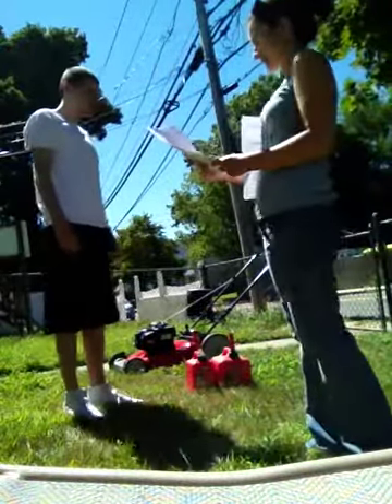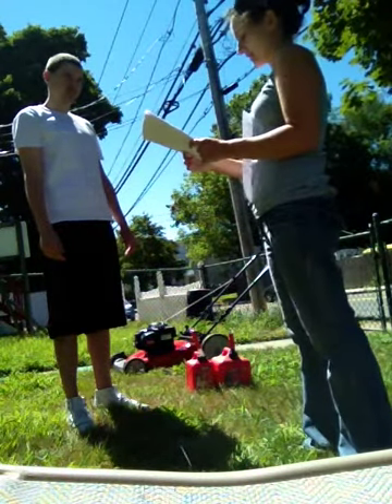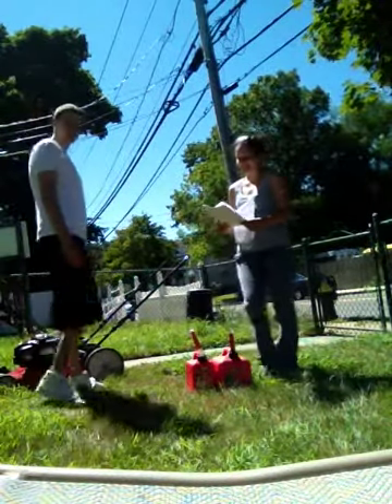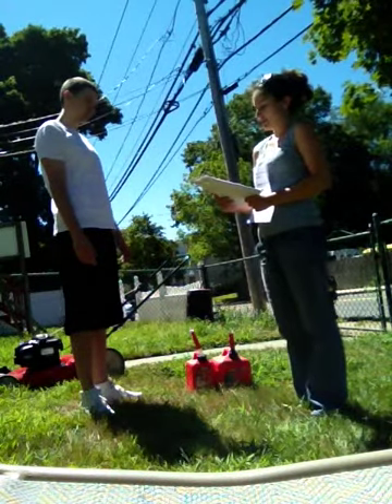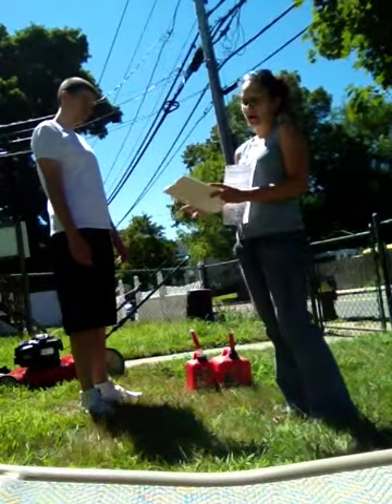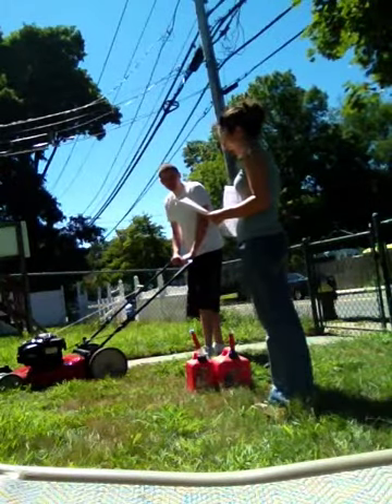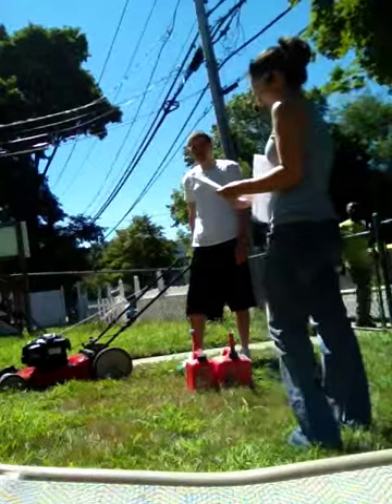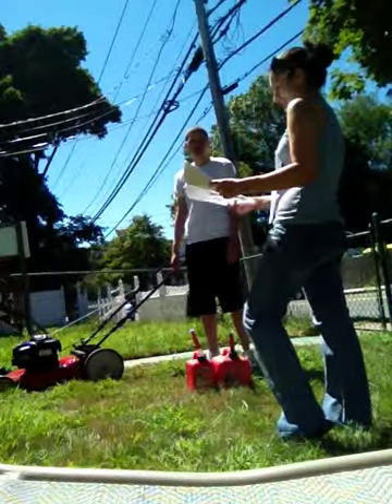SPED 560 How to Mow the Lawn